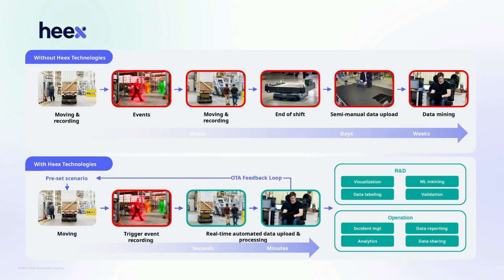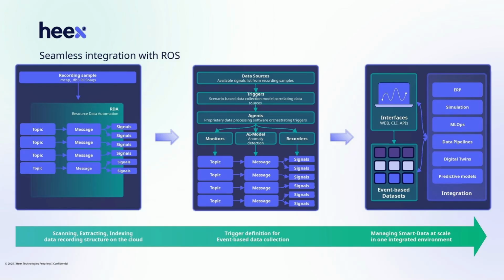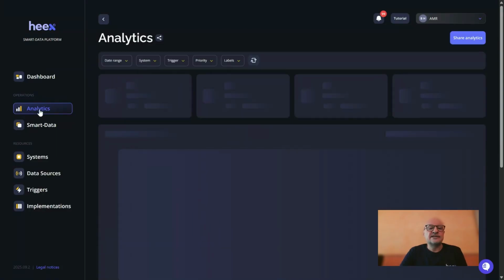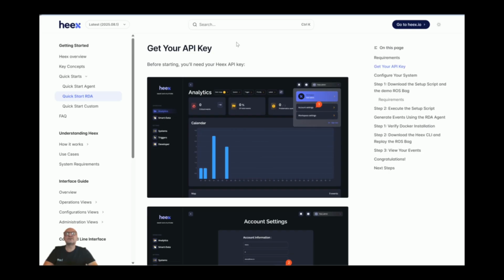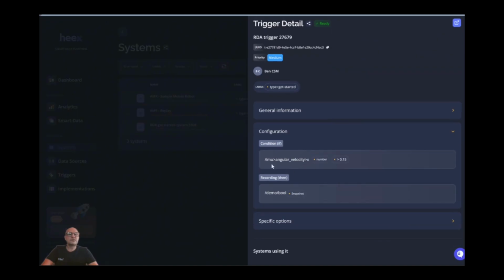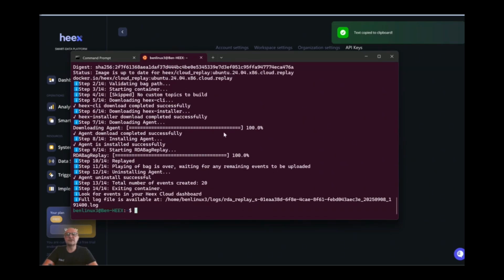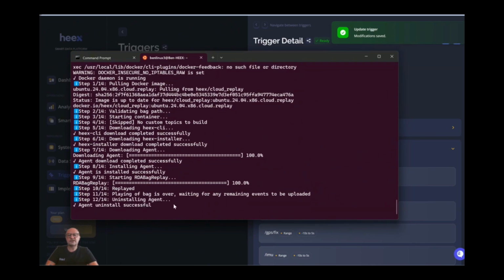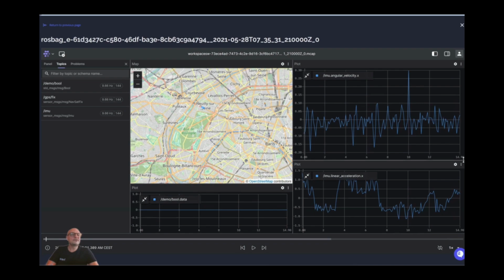Heex Technologies Webinar 6 : Extracting Smart-Data from ROS Bags in Seconds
In this webinar, the Heex Technologies team shows how to turn long ROS bag recordings into actionable events in seconds using our edge agent, no-code Resource Data Automation (RDA), and trigger-based recording. We walk through configuring a simple IMU threshold trigger, replaying a 30-minute MCAP bag at accelerated speed, iterating on the trigger (cooldowns, additional topics, thresholds), and analyzing the resulting events in the web UI.

 • How to auto-discover ROS topics and signals and generate monitors/recorders with RDA (no code)
 • How to define triggers and record pre/post windows
 • How to replay historical bags at max speed and get events instantly
 • How to label, filter, and visualize events (GPS, IMU, autonomy Boolean)
 • How to scale: run the same setup live at the edge for ADAS/robotics fleets